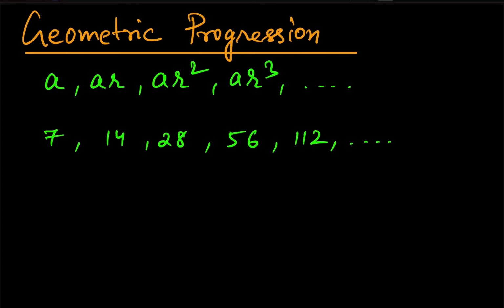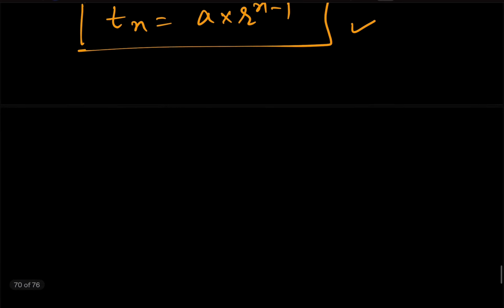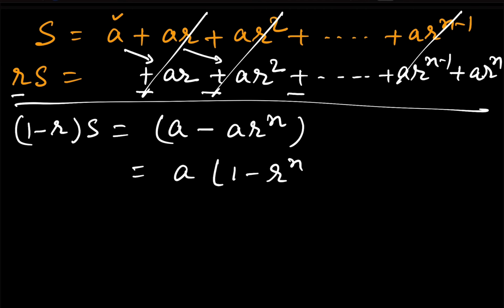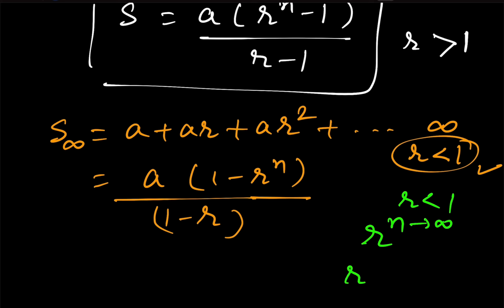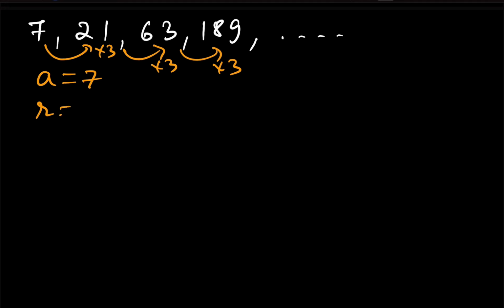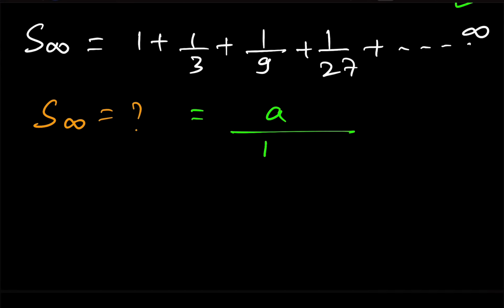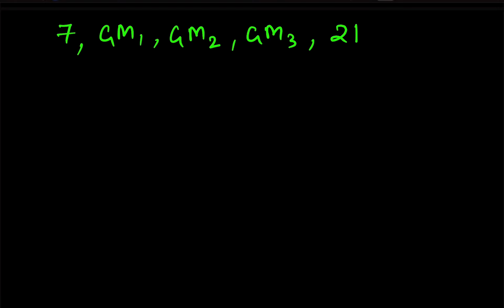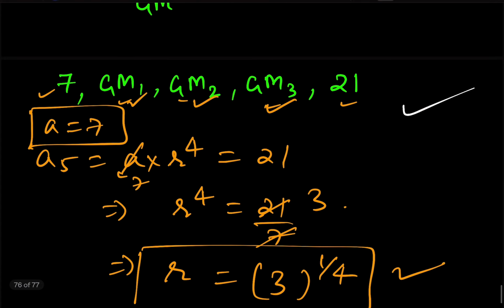Geometric Progression and Geometric Mean | Explained with Examples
Welcome to Abhay's Logical Path! In this video, we’ll dive into the concepts of Geometric Progression (GP) and Geometric Mean (GM)—important topics in mathematics, frequently seen in competitive exams. These concepts are essential in various real-world applications, including finance, physics, and biology.

In This Video, You Will Learn:

What is a Geometric Progression (GP)?: Understanding the basics of GP, how to identify it, and the common ratio.
Geometric Progression Formula: Learn how to find the nth term and the sum of a geometric progression.
Geometric Mean (GM): Understand the concept of geometric mean and how it relates to GP.
How to apply GP and GM in solving different types of problems in competitive exams and real-world scenarios.
📚 Examples Covered:

Finding the nth term in a geometric sequence.
Calculating the sum of a finite geometric progression.
Applying geometric mean in data sets and sequences.
🎯 Who Should Watch: Students preparing for competitive exams, anyone interested in understanding geometric progressions and geometric means, and those looking to improve their math skills for real-life applications.